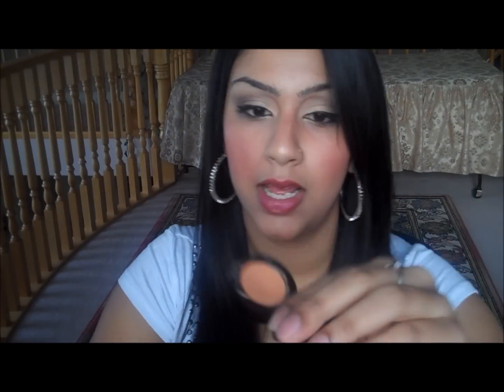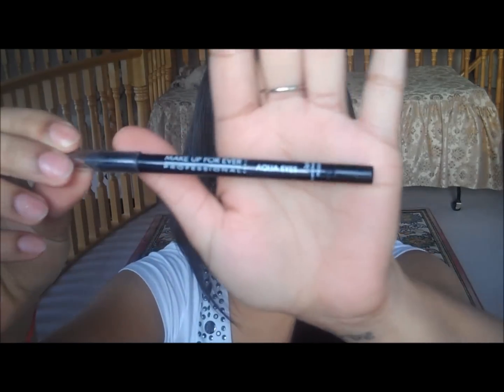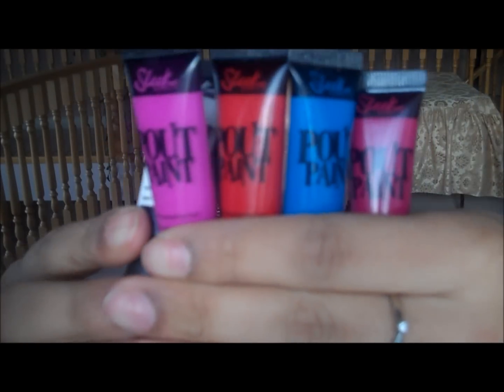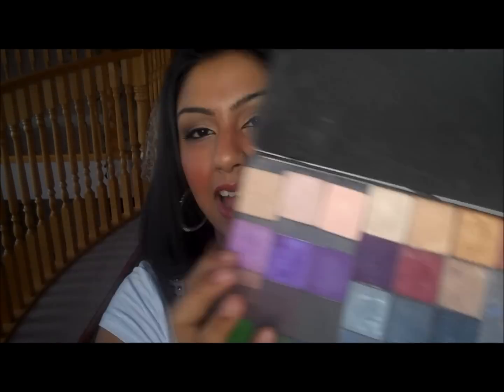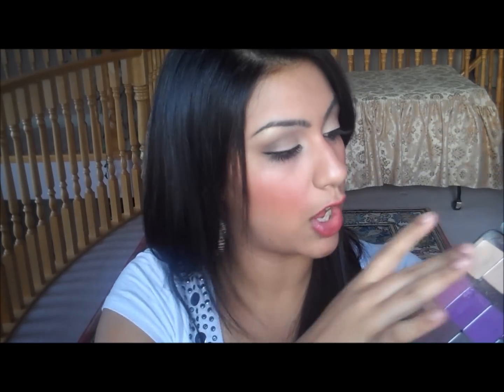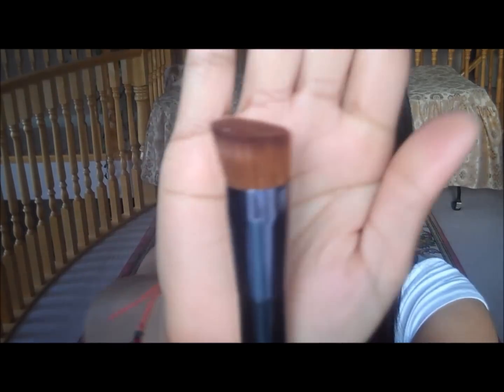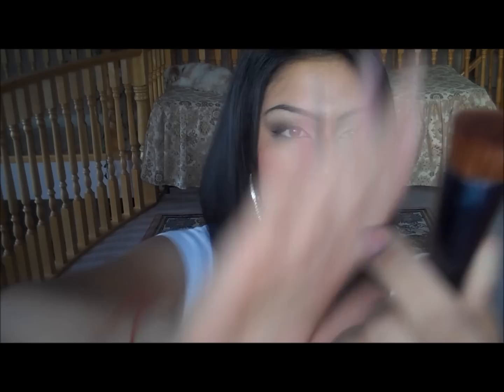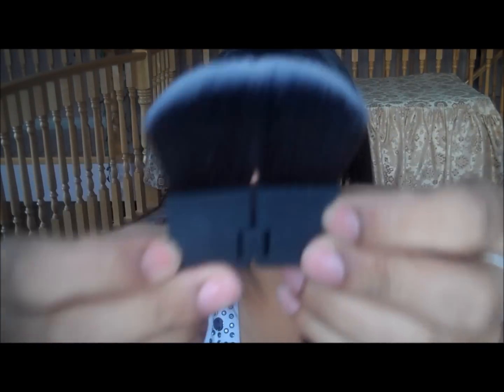Best Makeup Products & Tools of 2011!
Hey guys!
These are the products I feel in love with in 2011!

And feel free to check out my facebook fan page of my work!